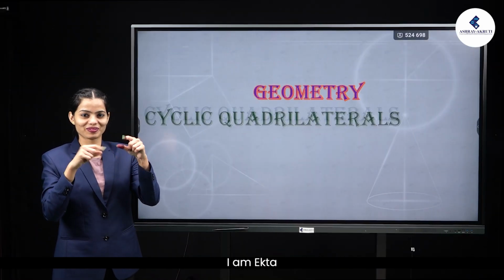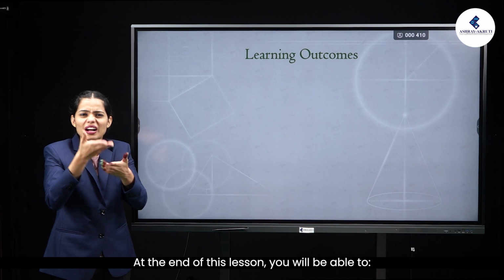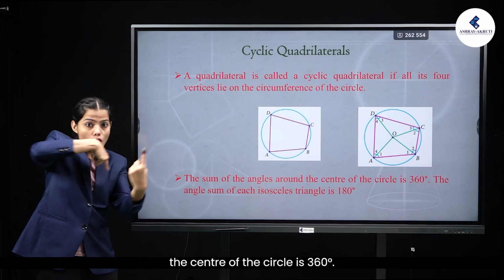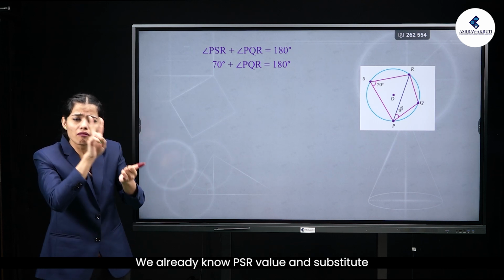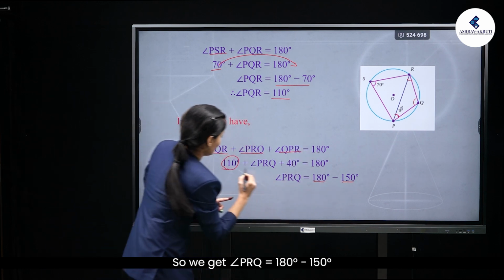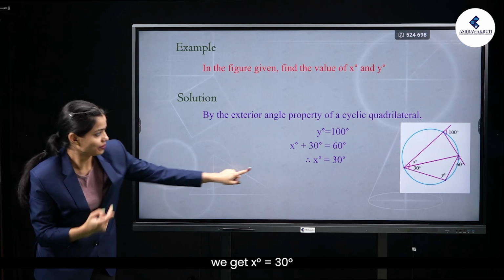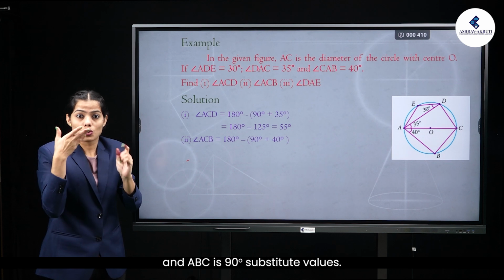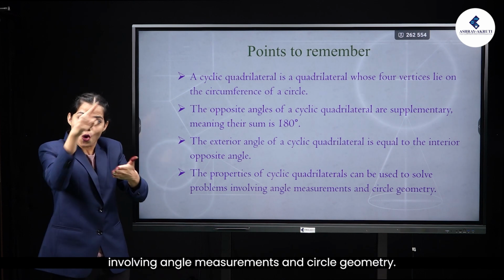Lessons in sign Language for H.I I 9th Maths I Geometry - Cyclic quadrilaterals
Dive into the fascinating world of cyclic quadrilaterals with this educational video! Learn about these special shapes where all four vertices lie on a circle's circumference. Discover their unique properties, like how opposite angles always add up to 180 degrees. Join us on an adventure of shapes and angles as we explore the secrets of cyclic quadrilaterals and solve geometry puzzles with ease